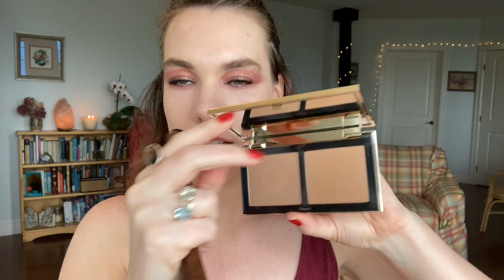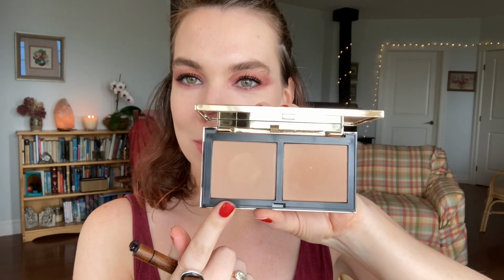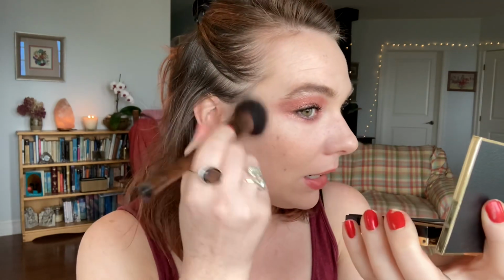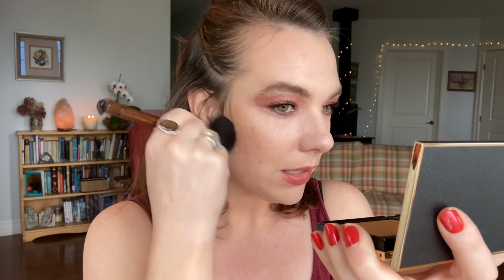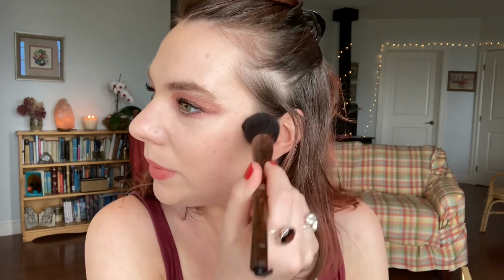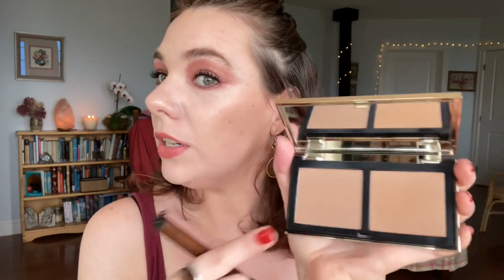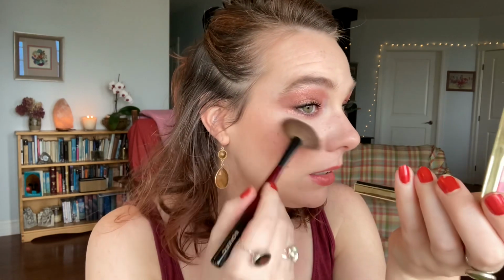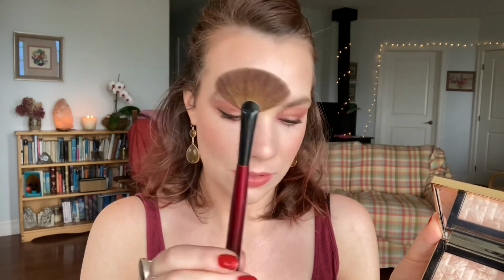New Vieve Modern Bronzer (Light) & Bobbi Brown Highlighting Duo (Pink Glow) 💕 Review/Demo/Swatches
Today,  I'm reviewing and demonstrating the new Vieve Modern Bronzing Duo in the shade Light, as well as the new Bobbi Brown Highlighting Powder Duo in Pink Glow (which includes the shades Pink Glow and Pink Flash).

Makeup worn in this video:
🌸 By Terry Brightening CC Serum - Apricot Glow
🌸 ABH Dip Brow - Caramel
🌸 Armani To Go Essence-in-Foundation Cushion Foundation - 4.0
🌸 Armani Luminous Silk Concealer - 2.0
🌸 Armani Power Fabric Concealer - 1.0
🌸 Sisley Phyto-Poudre Libre - N°3 Rose d'Orient
🌸 Victoria Beckham Beauty Satin Kajal Liner - Cocoa & Bordeaux
🌸 Charlotte Tilbury Eyes to Mesmerise - Rose Gold
🌸 Pat McGrath Mothership V Bronze Seduction
🌸 Lancôme Lash Idole Mascara
🌸 Vieve Modern Bronzer - Light
🌸 Bobbi Brown Highlighting Powder Duo - Pink Glow
🌸 MUFE Artist Color Pencil - Wherever Walnut
🌸 Lisa Eldridge Luxuriously Lucent Lip Colour - Kitten Mischief